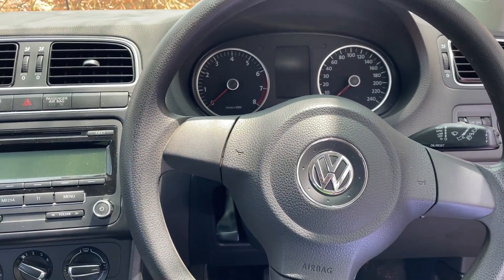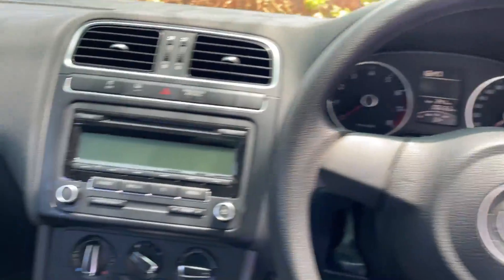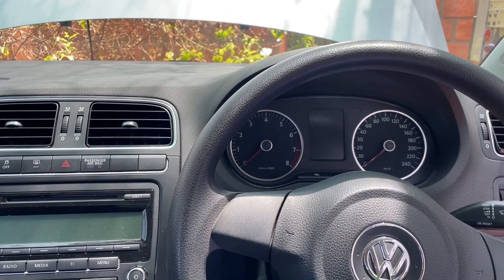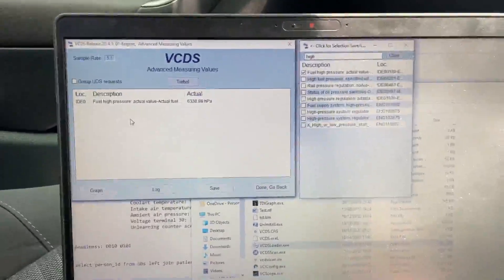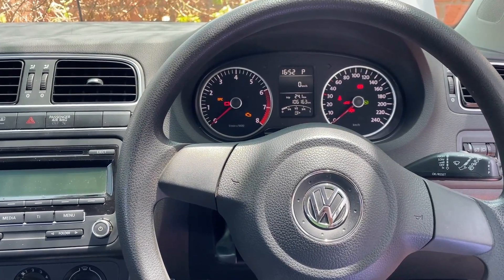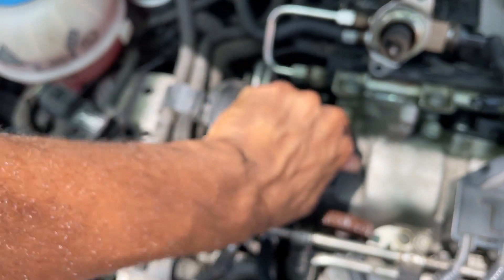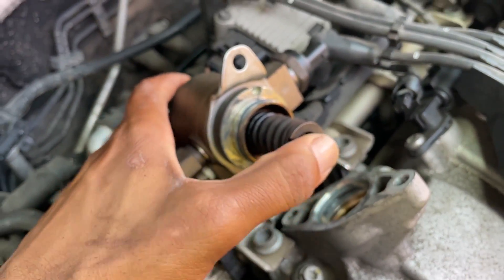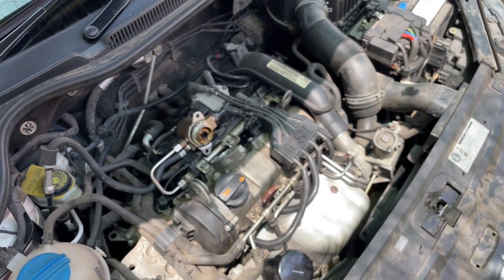Vw Polo CBZ engine - error code P0172, mixing Gas with engine oil. Failing HPFP diagnosis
Hello gents. I this episode i show you how you can diagnose error code p0172 in a vw polo with CBZ engine. The car had a failing High pressure fuel pump which was leaking fuel in the engine, contaminating the oil.

Cheers